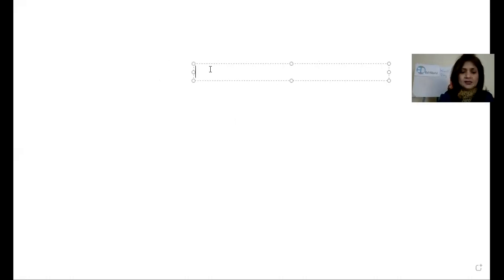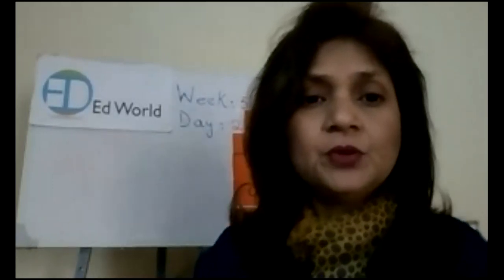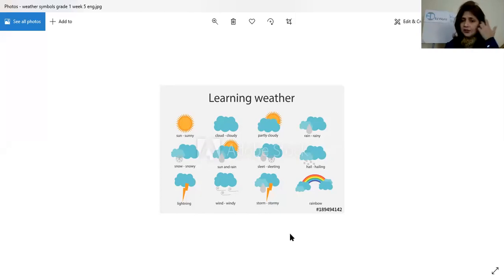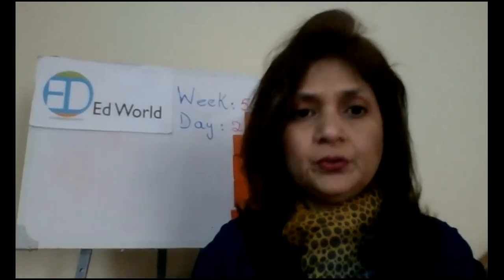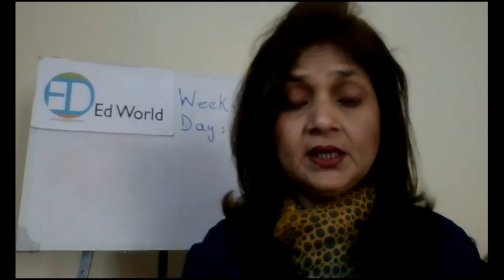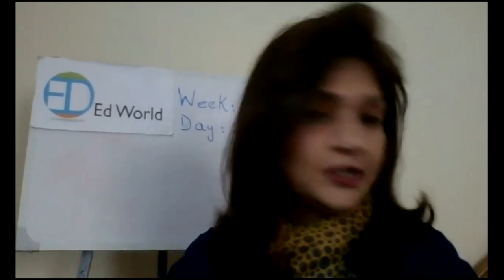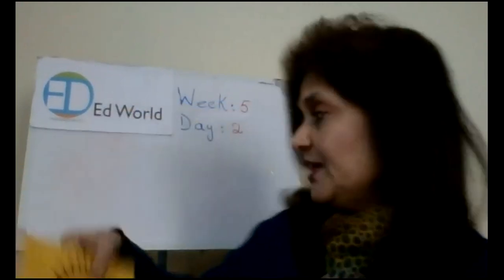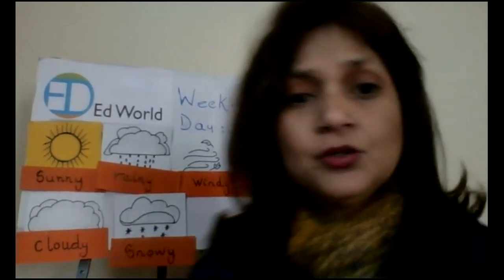ED World - Grade 1 - Week 5 - Day 2 - Literacy - Weather Words